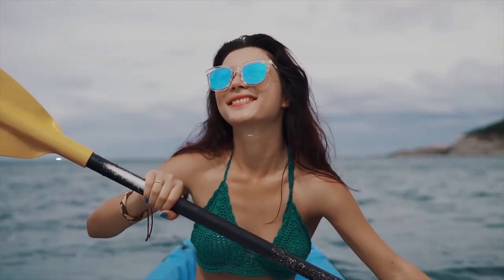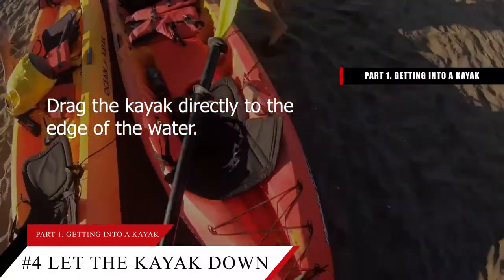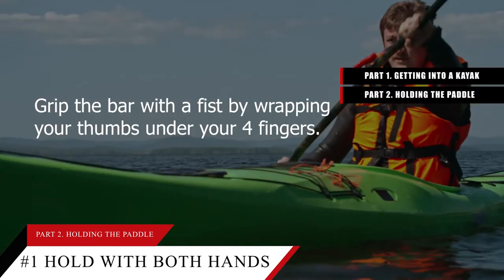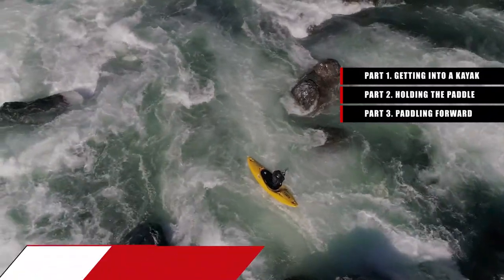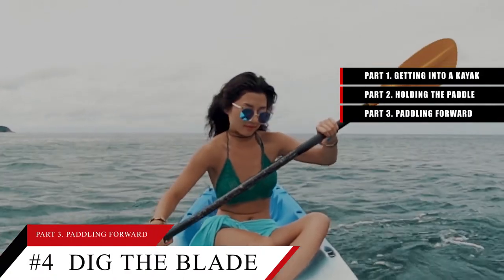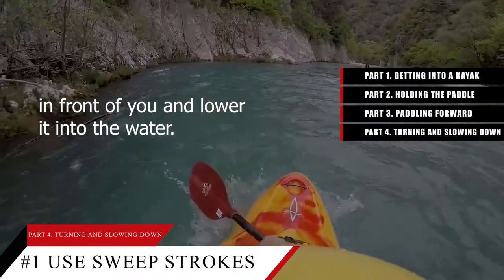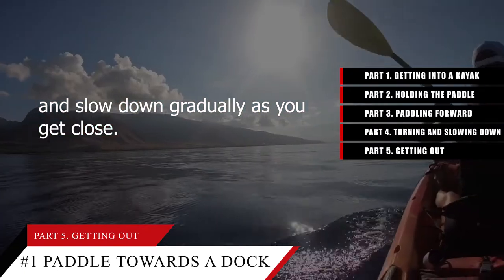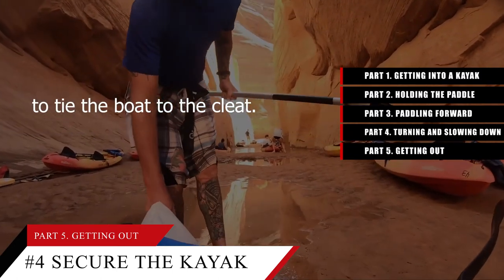23 Kayaking for Beginners Tips | Learn How to Paddle a Kayak Tips and Tricks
Kayaking for Beginners Tips | Learn How to Paddle a Kayak Tips and Tricks
Top Selling Kayaking Essentials:
Kayaking Waterproof Dry Bag
Kayak Water Shoes
Kayak Gripper Anchor
Kayak Waterproof Pouch
Kayak Sun Gloves
Kayak Life Vest
Kayak Paddle